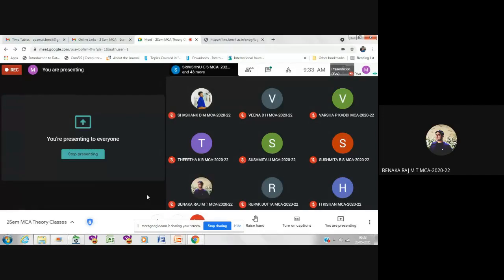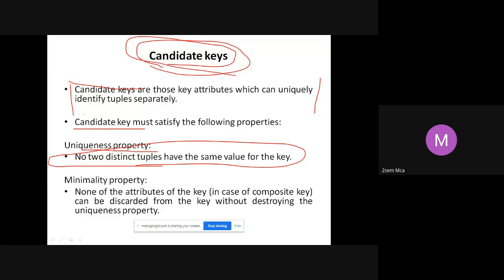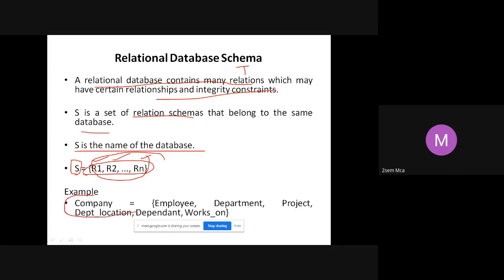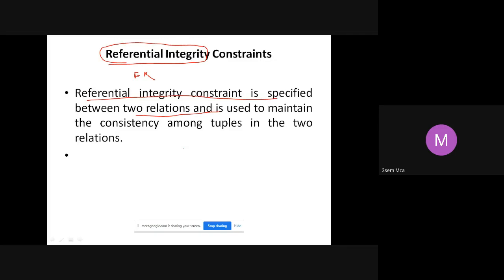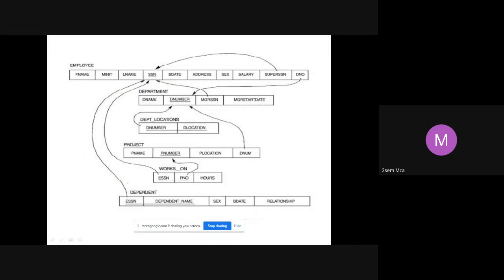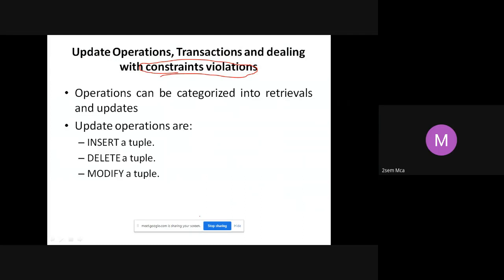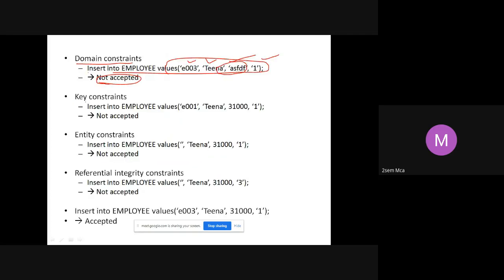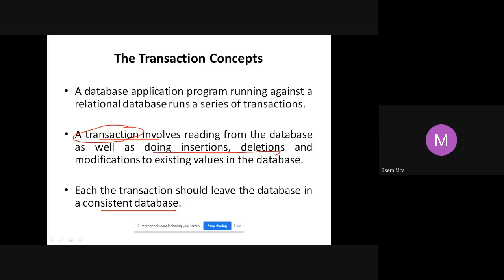DBMS 31 5 2021 Dr AK